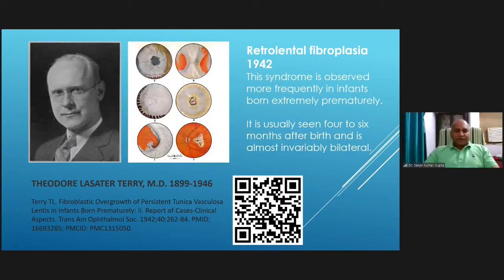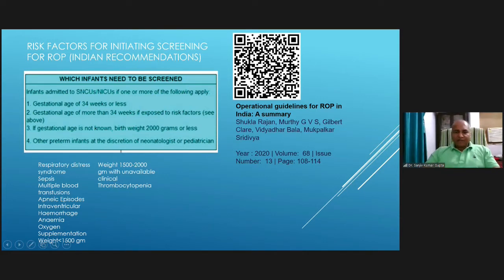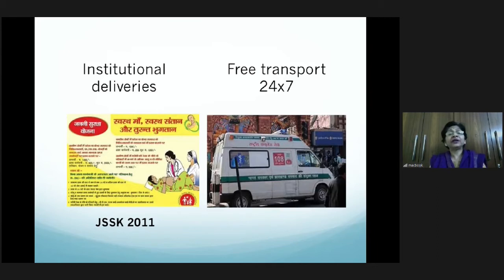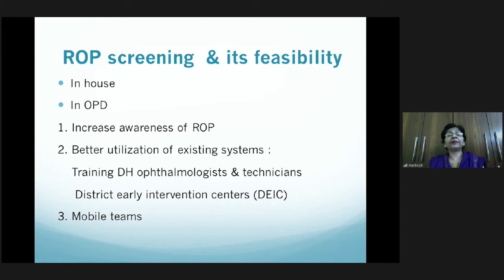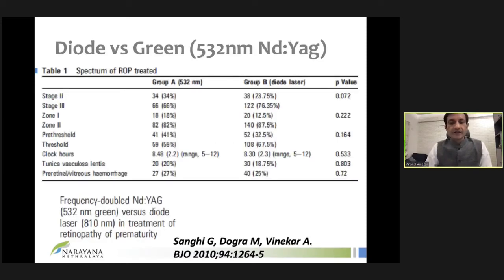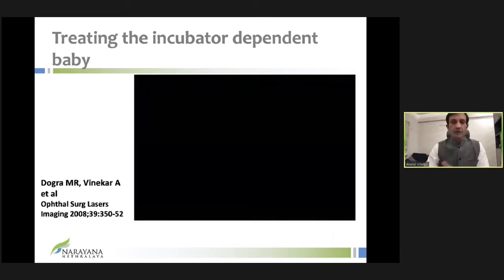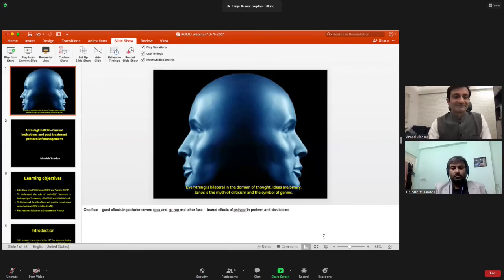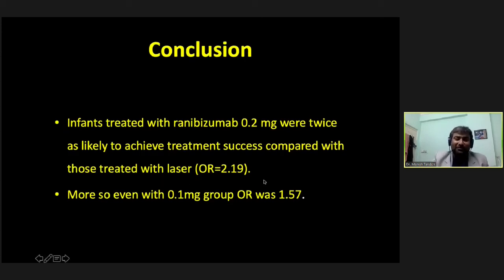National conference on ROP, 10th April 2021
An Online CME and conference on Retinopathy of prematurity.